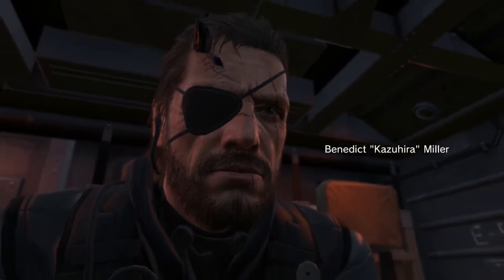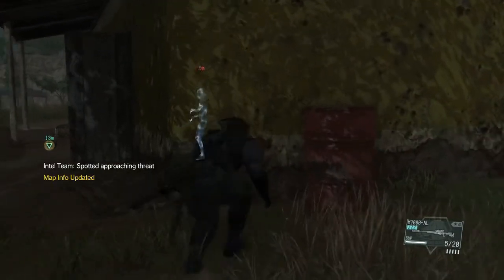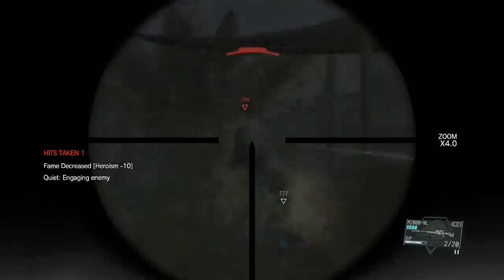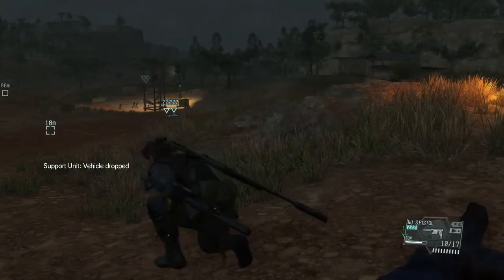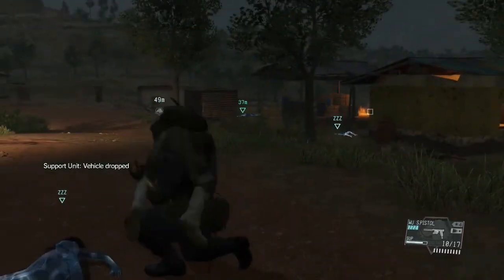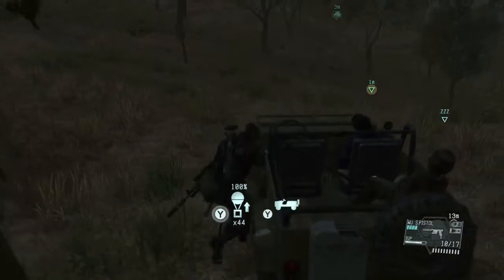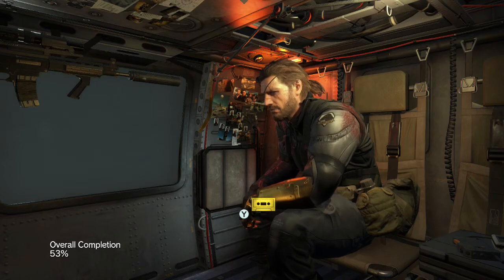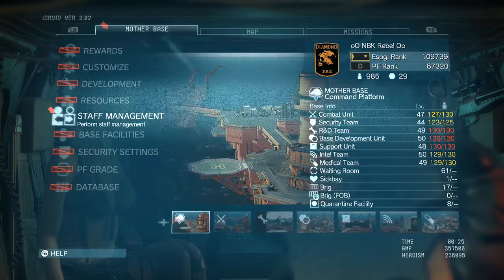Metal Gear Solid V: The Phantom Pain - 1st Playthrough PART #32 - XBOX ONE (HD)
Part #32 of my 1st playthrough of MGSV:The Phantom Pain

- Episode 25 - Aim True , Ye Vengeful
- Quarentine Platform Constructed
- Acquired Elite Soldier's
- EPIDEMIC OUTBREAK ON MOTHERBASE!
- QUARENTINE TUTORIAL
- Listened to Acquired Cassette Tapes

XBOX ONE

REBEL GAMER